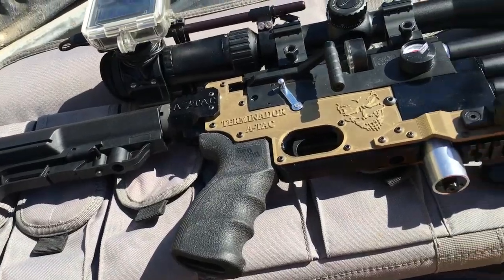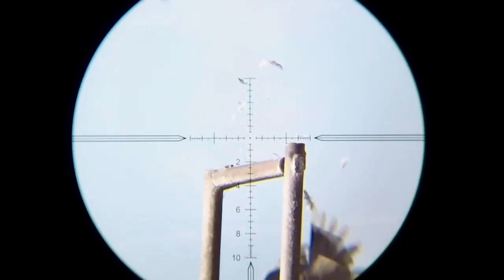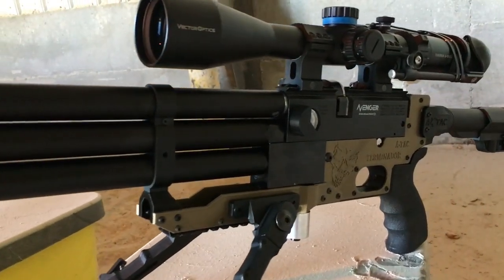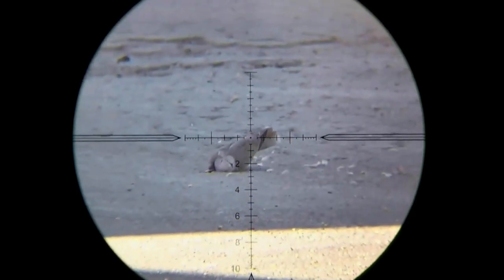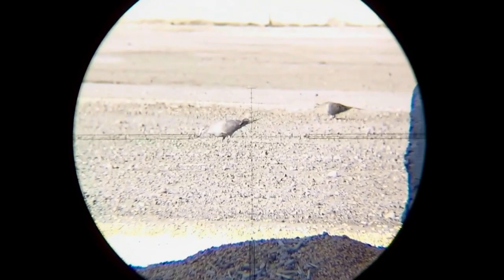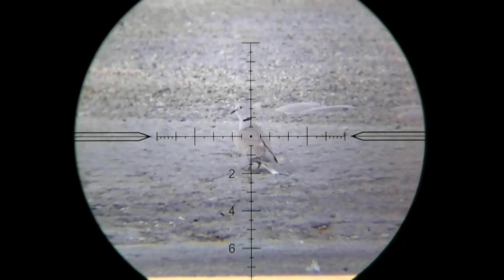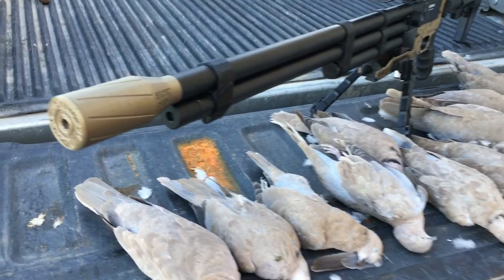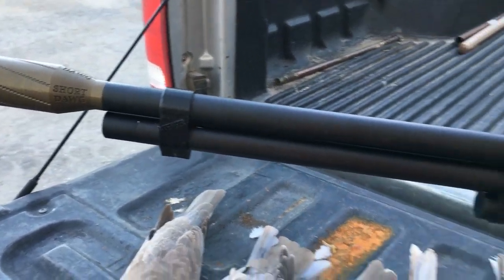BRONZE EDITION Air Venturi Avenger & JSB Hades @ 1005fps!! Pest Control Invasive Collard Doves PCP